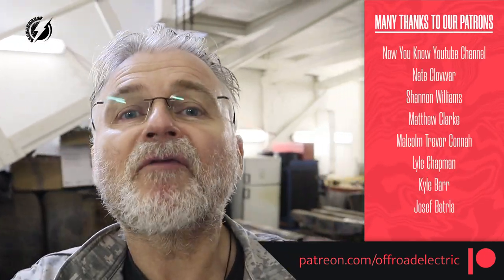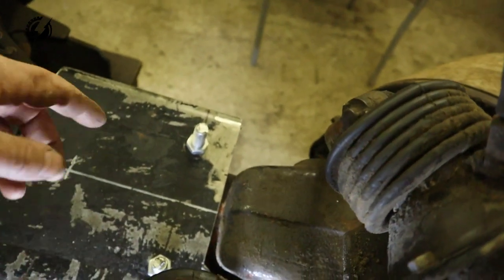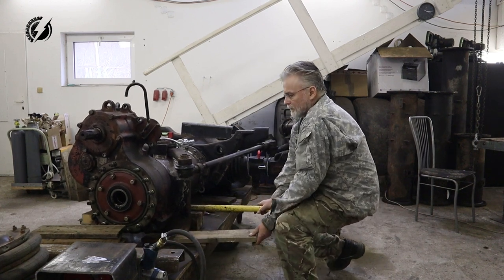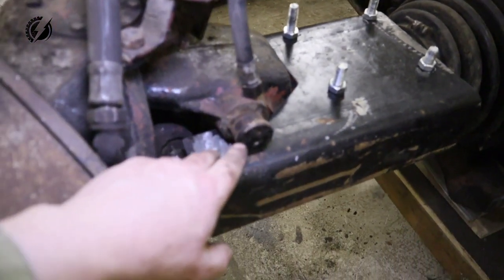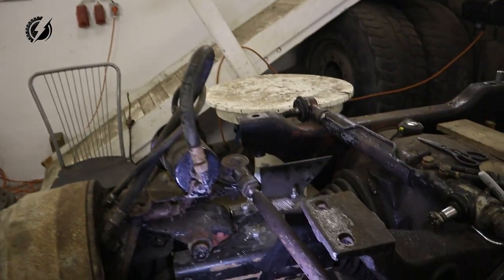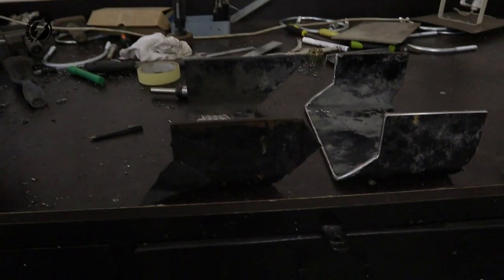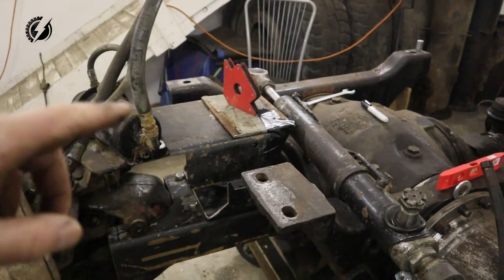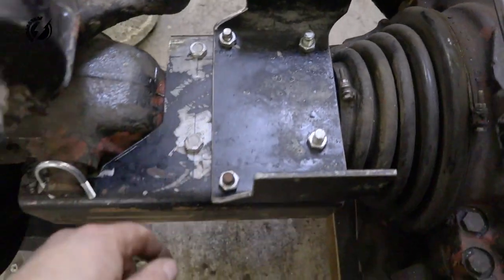EP 55 Building a Tesla/Tatra Monster Truck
Hi, I am building  an extreme off road 2-motor monster truck with the performance of the sport's car. Watch the trailer video and the explanation video to understand the full scale of it! In this  episode, I finished the second most difficult part of the truck- the bottom suspension bracket.    Don't miss our other episodes, it is a lot of fun!  You can help to support this channel with small contributions through the Patreon, Paypal, or payment to our bank account via links below, and you can get a lot of benefits from it!  Or, you can order our black t-shirt (only $25 each including the shipping from Europe).